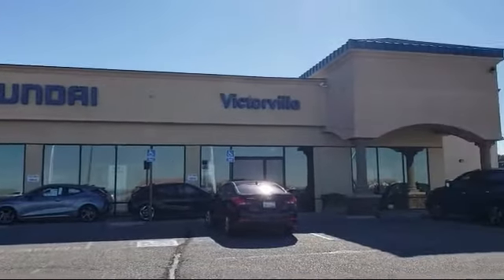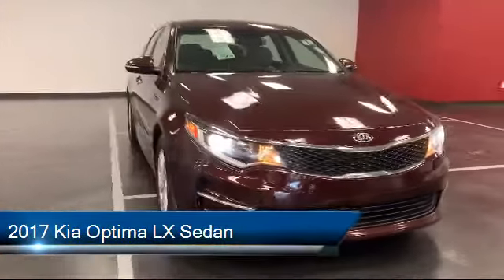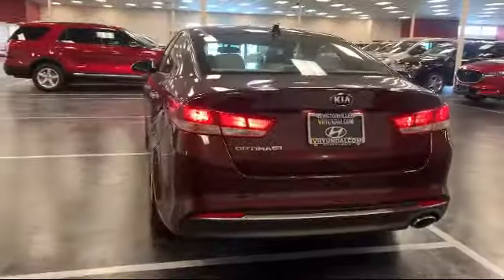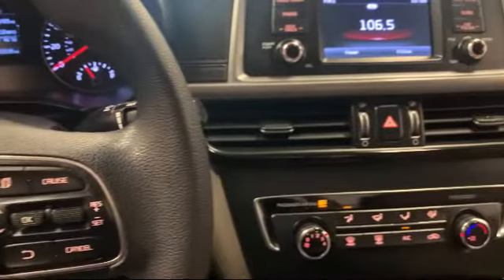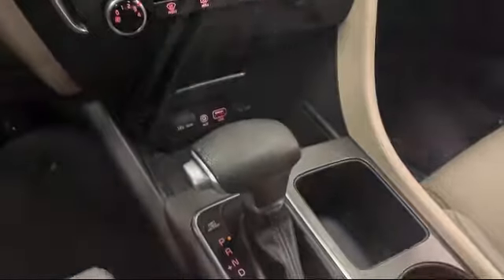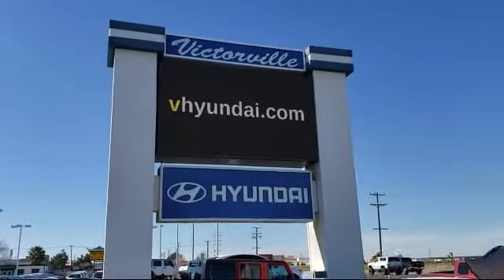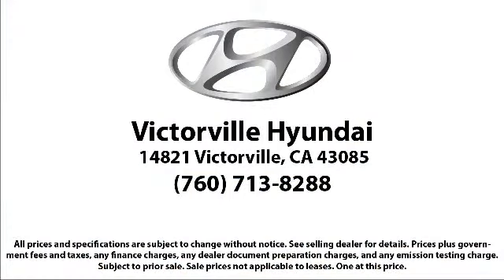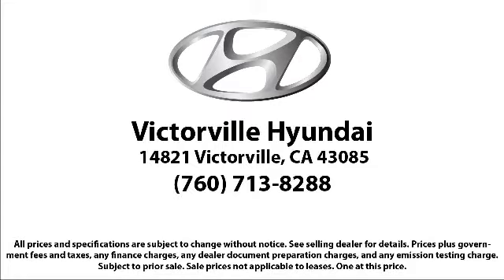2017 Kia Optima LX Sedan Victorville Apple Valley Hesperia Adelanto Barstow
2017 Kia Optima LX Sedan Stock Number: 2105044 Vin:5XXGT4L31HG134125.

Victorville Hyundai
14821 Palmdale Rd A